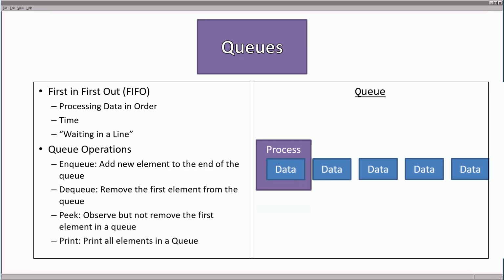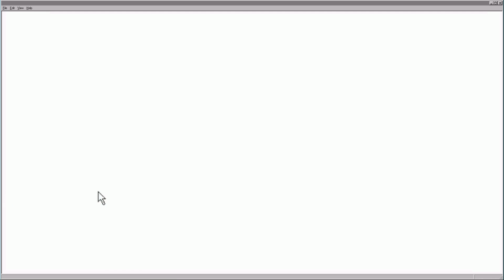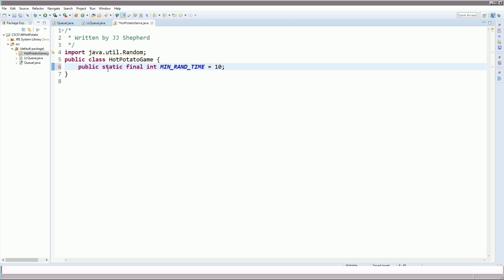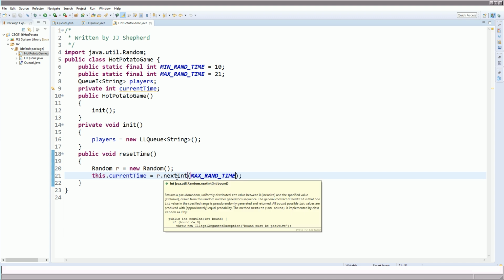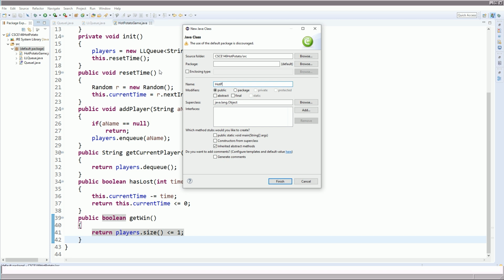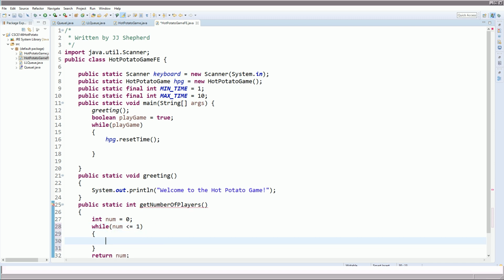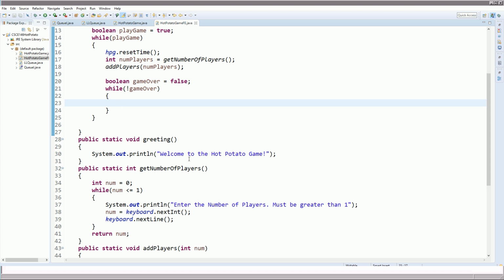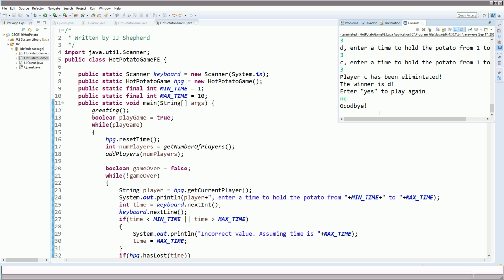CSCE146 F2024 02 Queues Part 02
In this virtual lecture, we continue discussing Queues and demonstrate their functionality with an example game.